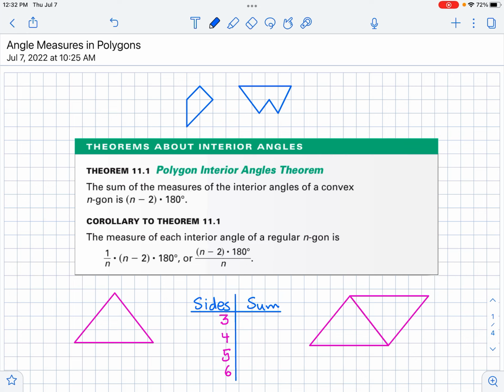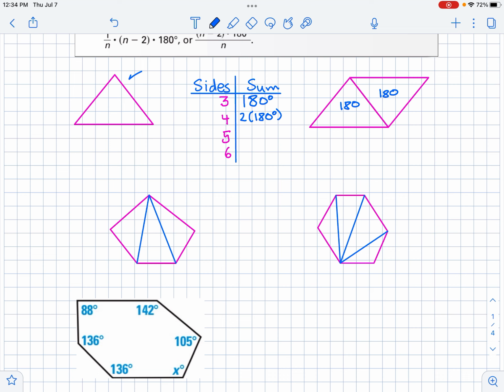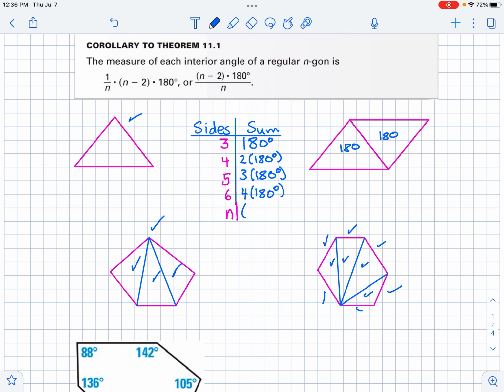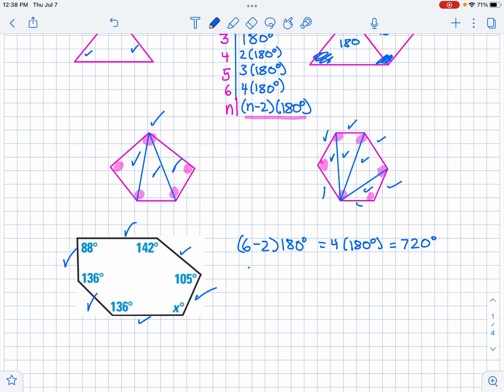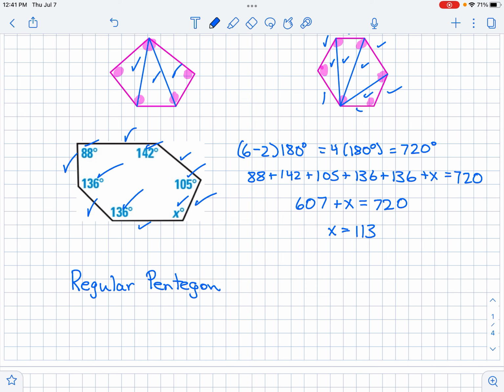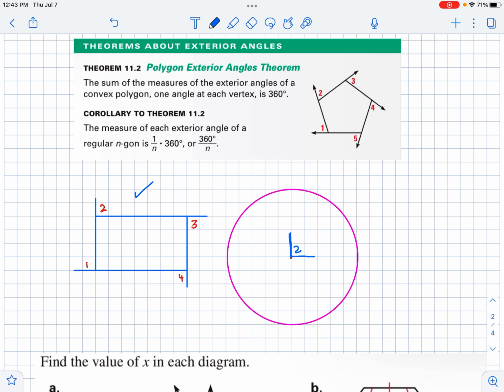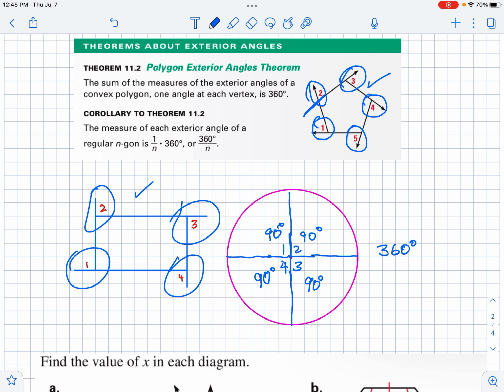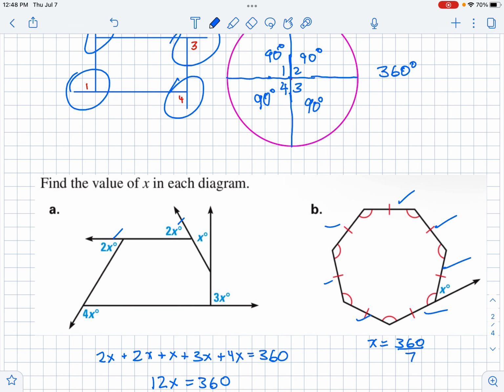Angle Measure in Polygons